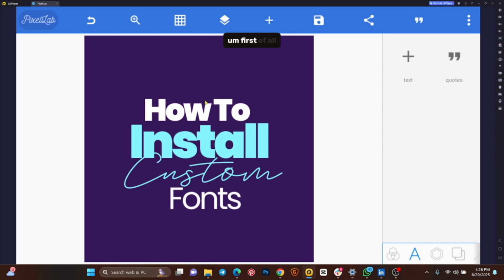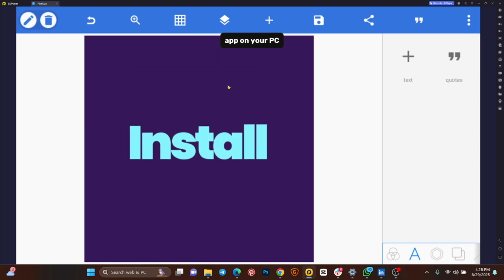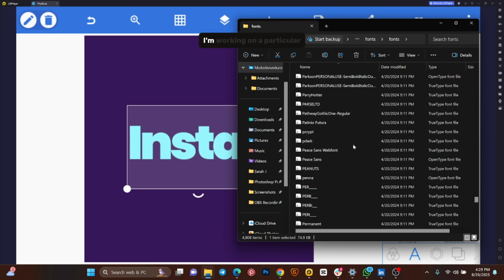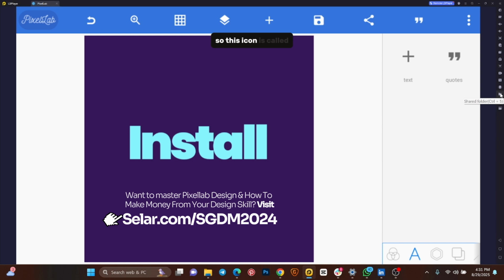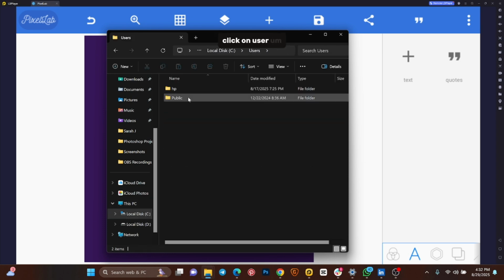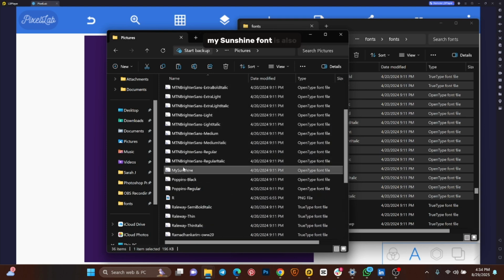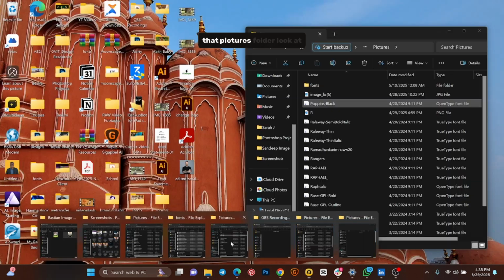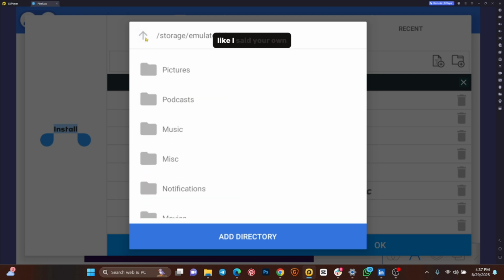Pixellab App For PC: How to Install Custom Fonts on Pixellab On Your Laptop Easily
Get a ALL-IN-ONE detailed Course that covers Smartphone Graphic Design, Client Acquisition & Monetization, & Content Creation (As a Creative) + more bonuses,

More of my digital products that has transformed the lives of hundreds of young persons can be gotten

Who Am I:
My name is Inioluwa Mobolorunduro, a 20yr old. I am different things to different people as a result of the different hats I wear

I always find it difficult to write a summary about myself , because it usually put me in a state where I’ll be wondering what part of my life and my track records I have to leave out so it doesn’t get too long

Over the past 3yrs that I got intentional with my growth,
→ I’ve directly impacted thousands of persons in the design space, by either inspiring them to join the design space, and/or equipping them to be better designers, through this youtube channel, and through free & paid classes/courses

→ And at least 10,000 young persons between the ages of 15 and 24 have been directly impacted, through some of my Impact projects that have helped to enlighten and empower them with the knowledge, skills, access and even resources, to live a life of Impact, Influence and Income, as young as they are

As an engineering student, I found a better way to summarize my life from “Applied Mechanics“

My life over the past 3years have been driven majorly by 3 concurrent forces,
→ Impact
→ Influence
→ Income

These 3 forces all intersect at a point, strongly held together by a bigger force which is God